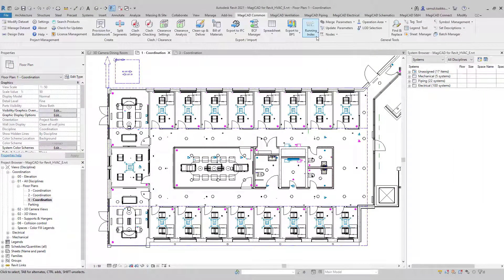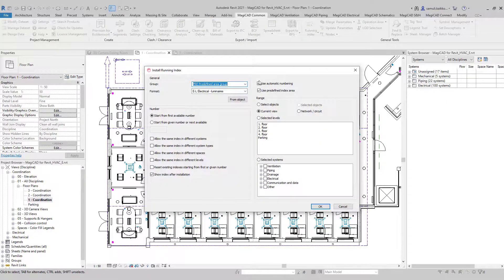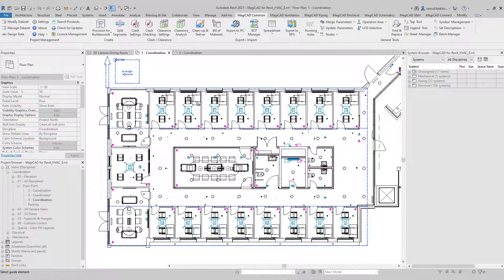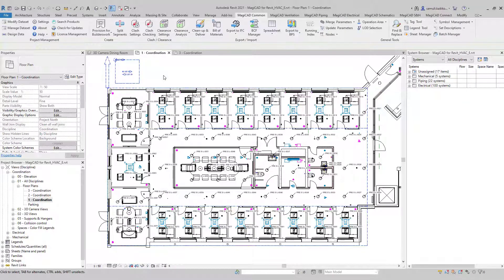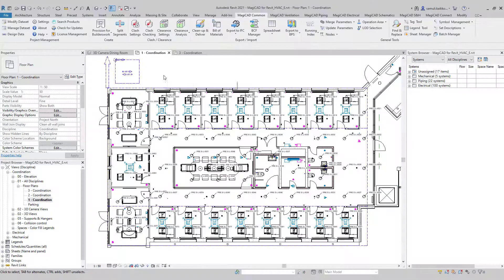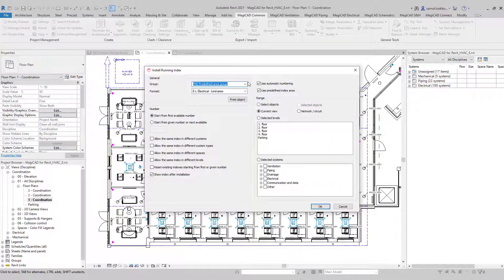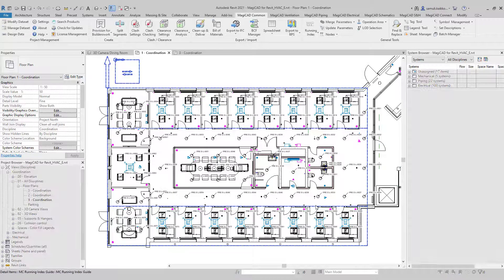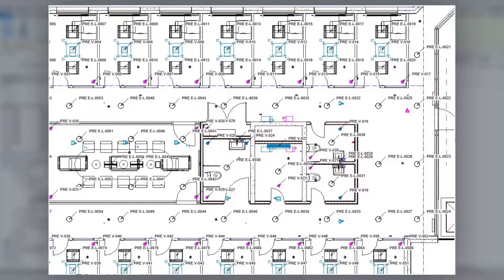MagiCAD 2022 for Revit | Customize the running index numbering logic with index areas